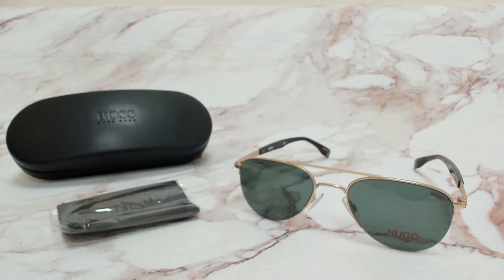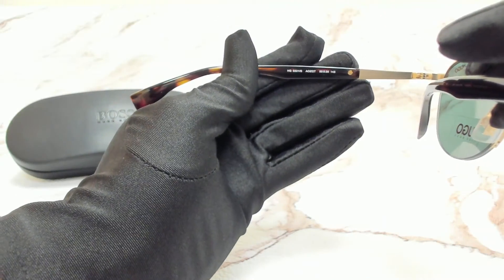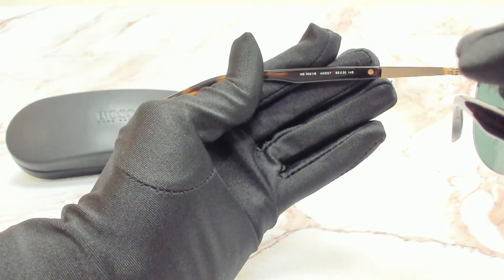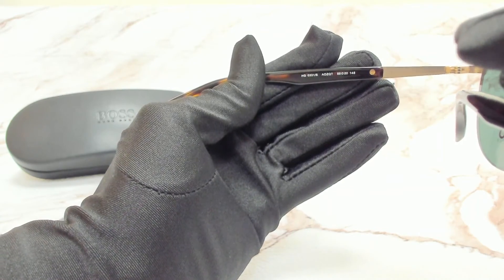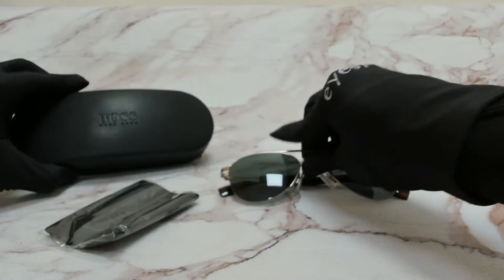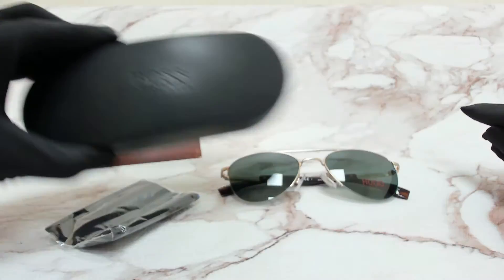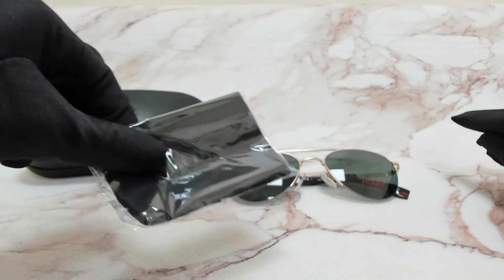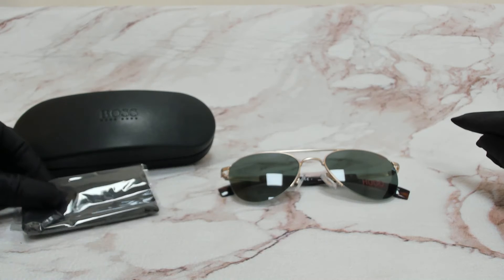Hugo Boss Sunglasses Model- 0331/S Color-A0ZQT Matte Gold-Havana-Gold-Logo/Green Lenses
Today's Product